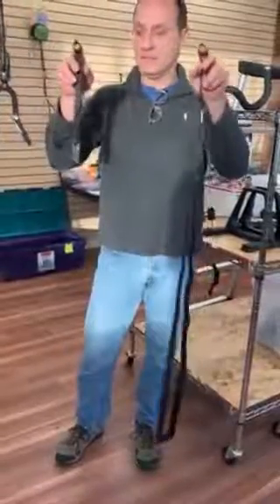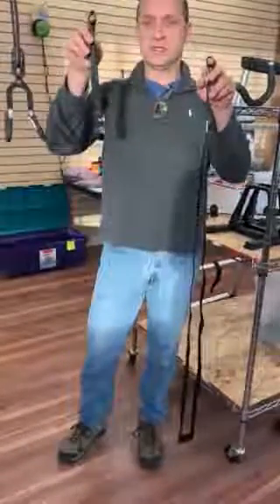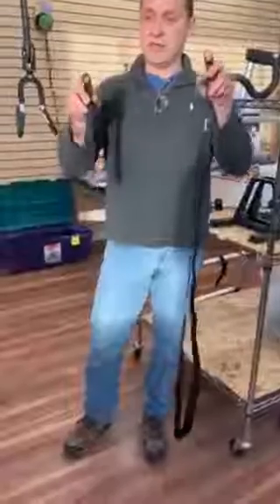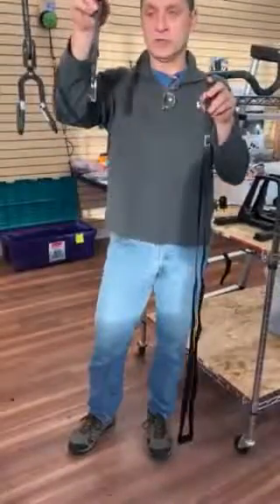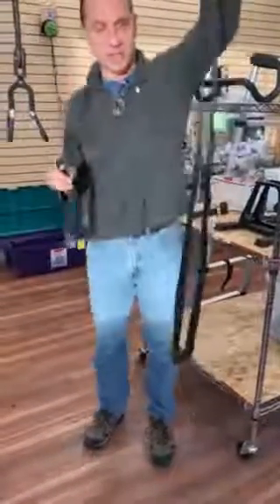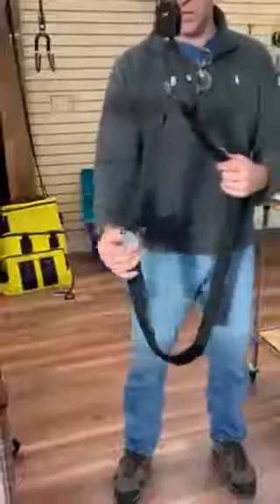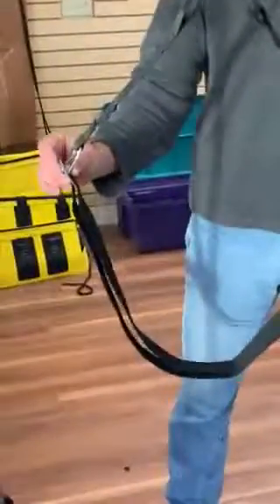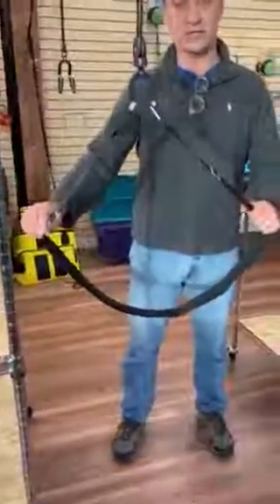Sherpak Hoist - How To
A quick how to instruction video for our Sherpak Hoist